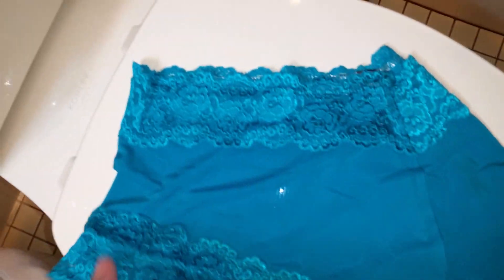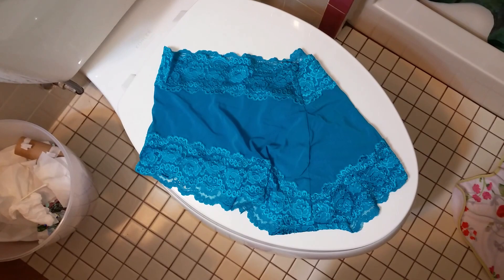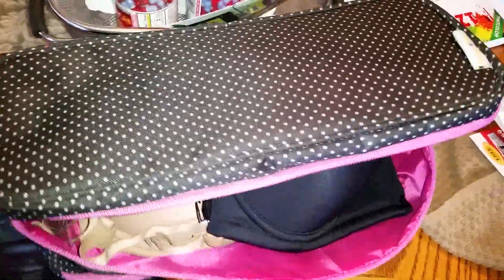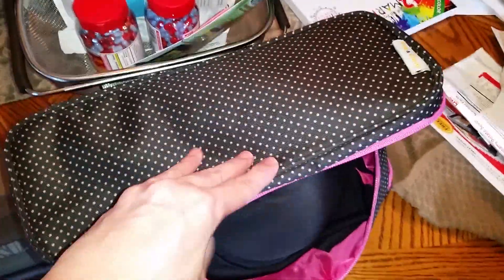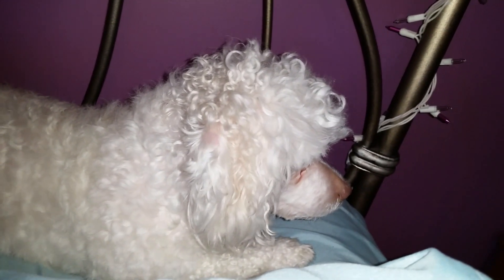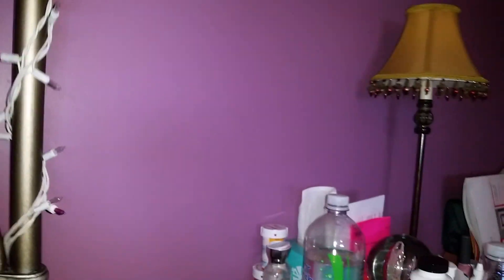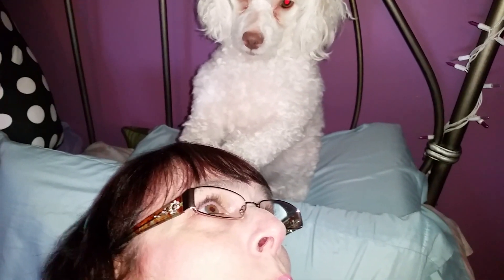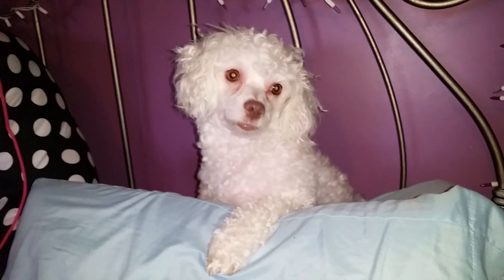Cute Plus Size Underwear from Hips and Curves! Sexy and Comfortable!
Pease be forewarned that I am a old and chubby! Also I have had many major reconstructive surgeries on my digestive system to save my life.  My stomach is a surgical mess! That being said... I still LOVE to wear sexy Bra's and Panties!
My stomach will never be normal and plastic surgery is a moot point as they tend to operate often..
I Stumbled upon this website a few weeks ago and fell in love with almost everything they sell.  If I had extra money I would go on a girly shopping spree!
Underwear.. Wearing cute and sexy underwear can give you a secret boost of confidence!
I know when I am wearing a cute panty set, I just feel fantastic!